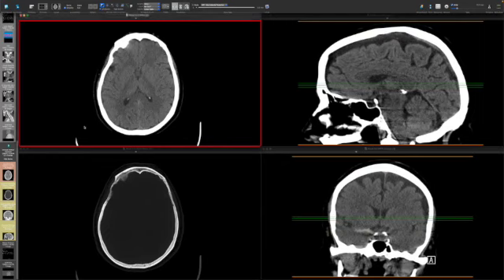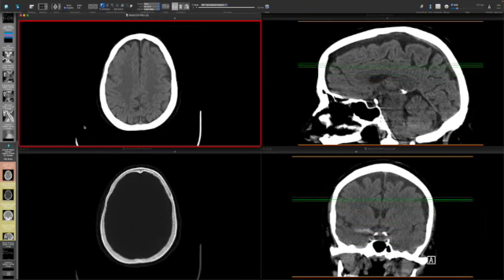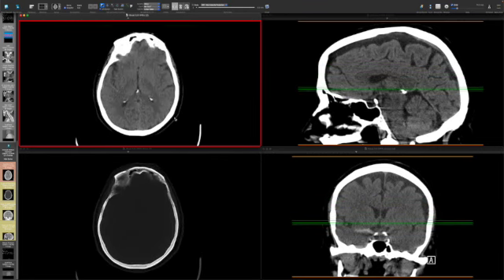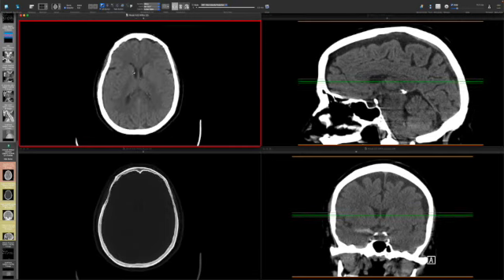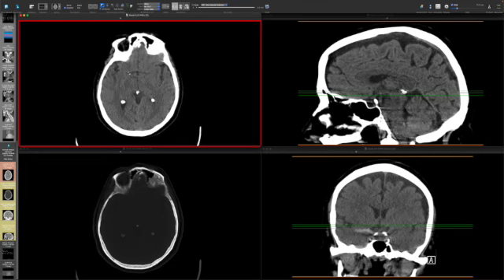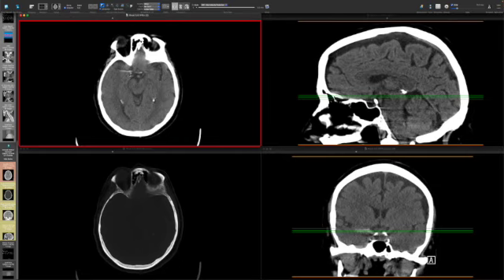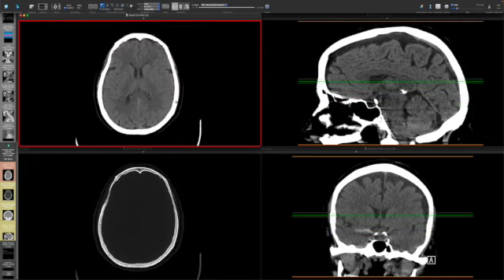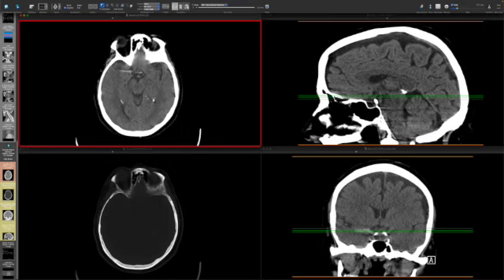EARLY CT SIGNS OF ACUTE STROKE ON HEAD CT: Case Example - Hyperdense Middle Cerebral Artery (9220)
Dr. Erik Pedersen shows a case of an acute stroke. This case read-out session is a CASE EXAMPLE of an acute stroke with a Hyperdense Middle Cerebral Artery and should be viewed following his EARLY CT SIGNS OF ACUTE STROKE Mini Lecture.